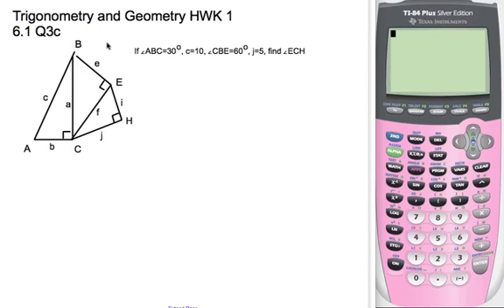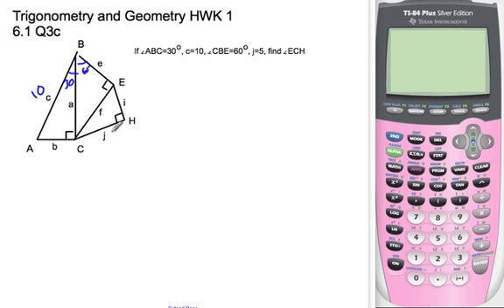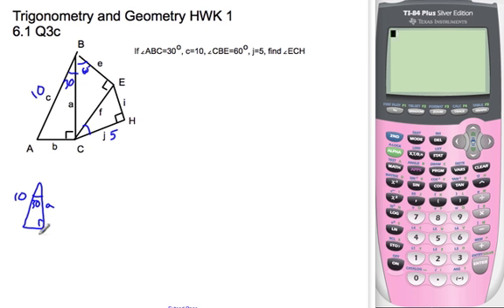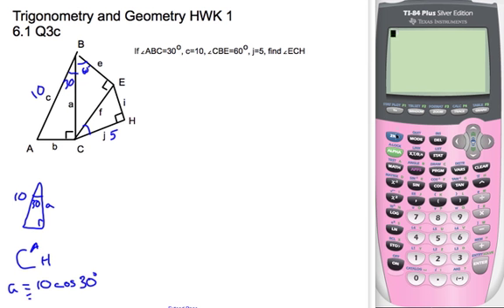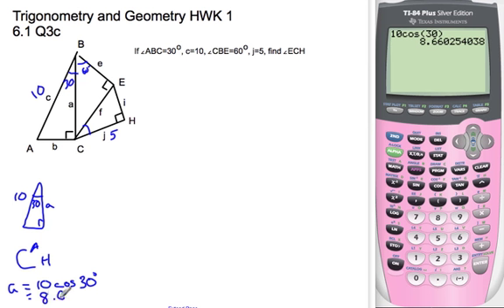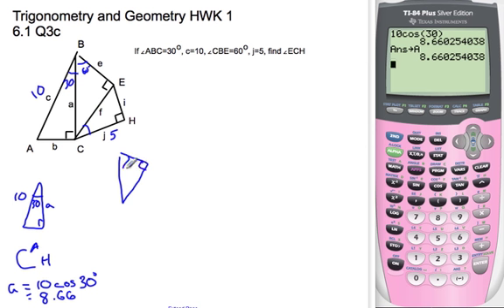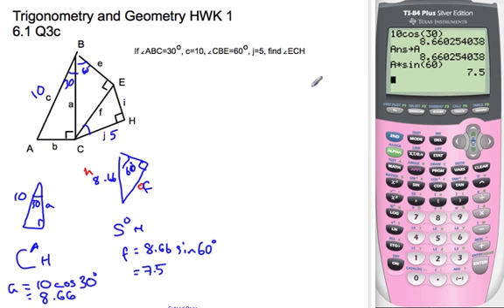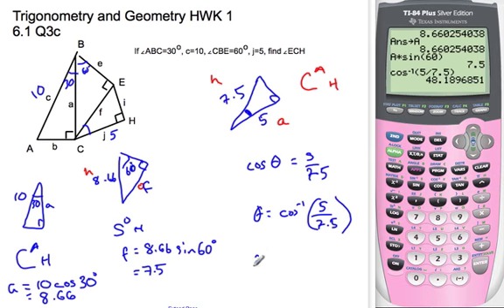Trig 6.1 3c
right angled trigonometry question